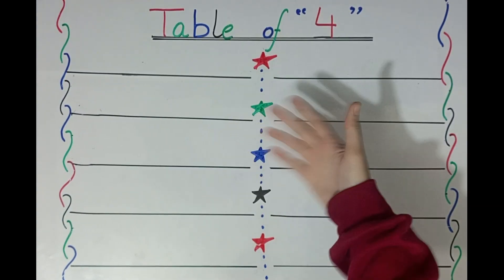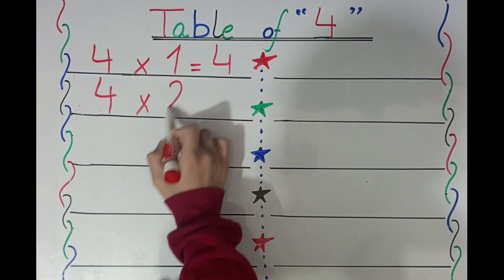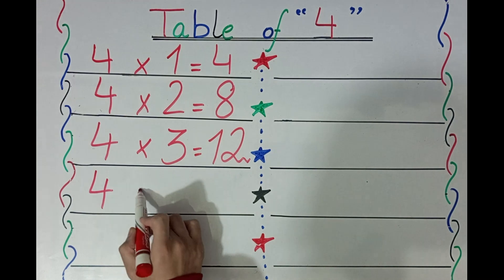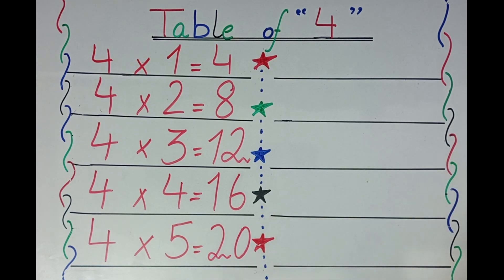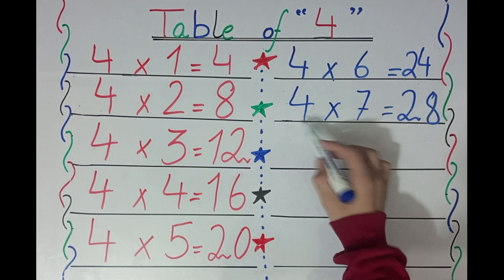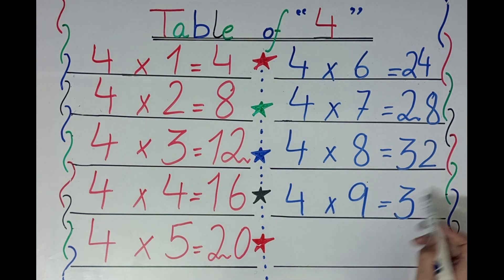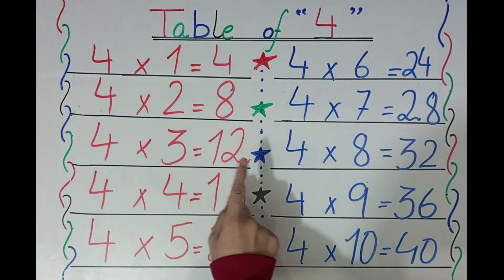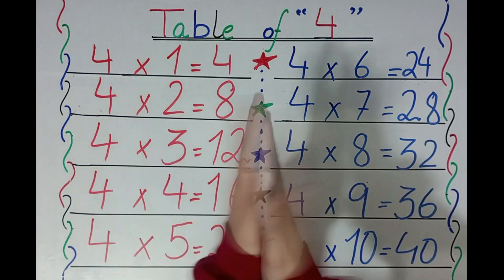multiplication table | 4 ka table english mein | learn table of 4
In this video, we will learn table of 4 with different multiplication table strategies. we will give you 4 ka table english mein by using marker color. Teach your children 4 ka pahada or table of 4 english through the whiteboard. Mothers are worried to teach their children about the english table of 4 or the multiplication table by 4. So, learn multiplication table english with our english multiplication table strategy.